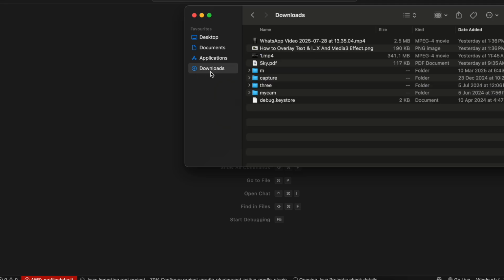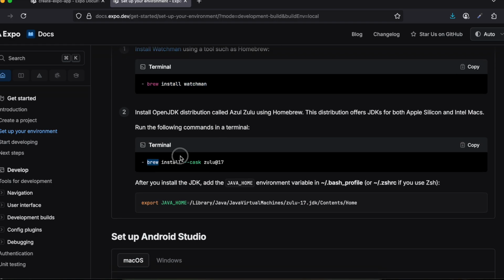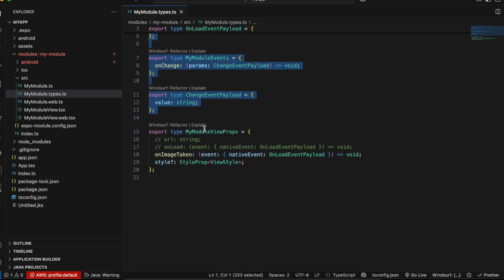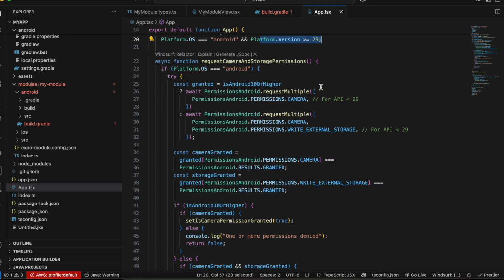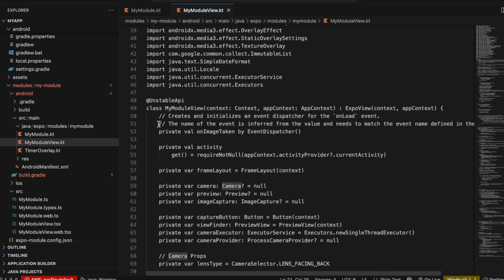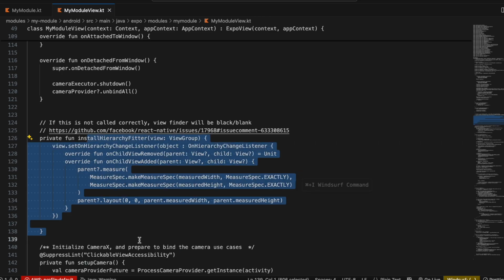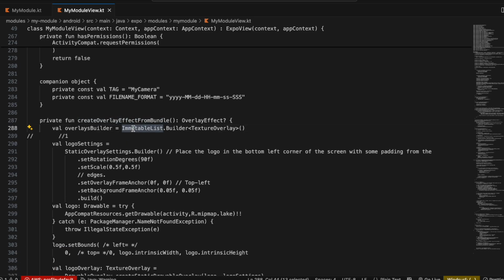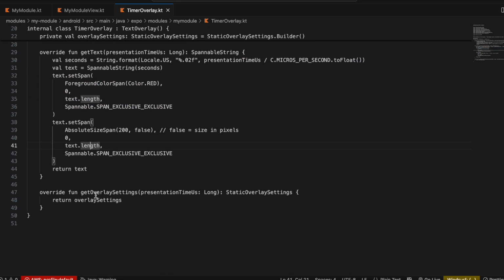How to Overlay Text & Image (WaterMark) On Live Camera PREVIEW in Expo React Native For Android